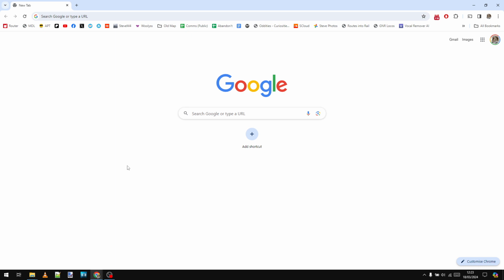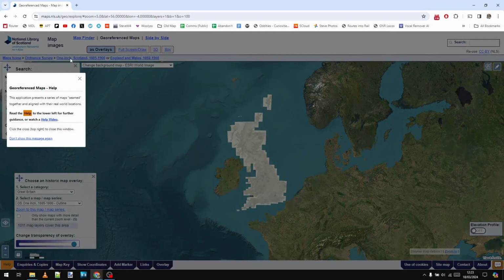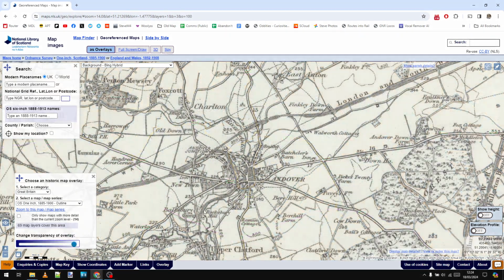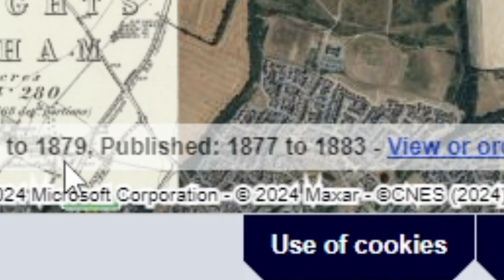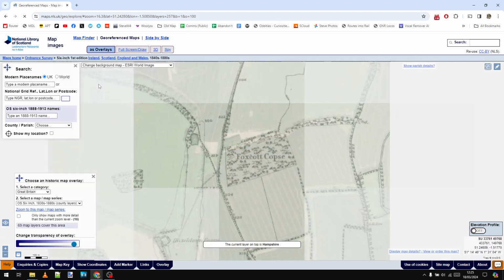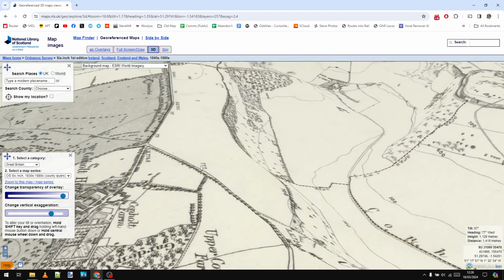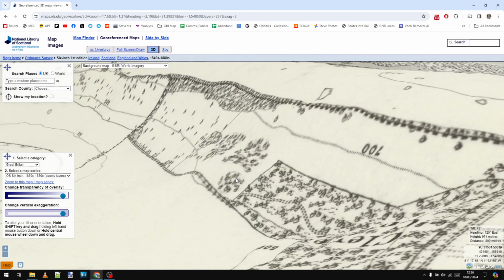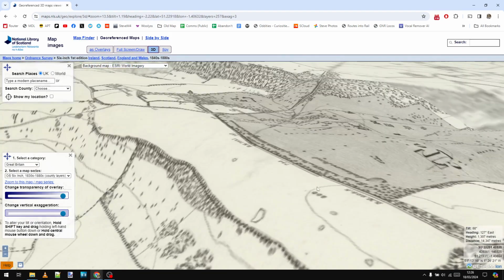How to use the Old Maps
Hi, I'm Steve and welcome to Abandon't. Today I will quickly take you through how you can go and look at some old maps on NLS.

Patreons whom I love:
Roger Palmer
Liam Sullivan
David Collison
Fearag Forsyth
Chris
Steve Pilfold
SimOnTrains
JenOnTheMove
Dr Andy Hill
Paul and Rebecca Whitewick
Simon Nonymous
Manic
Richard Johnson